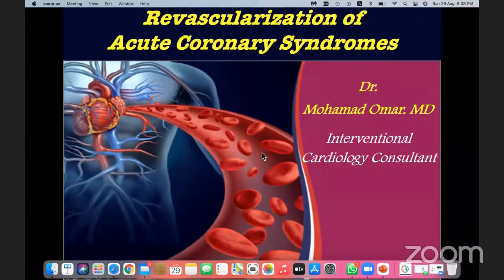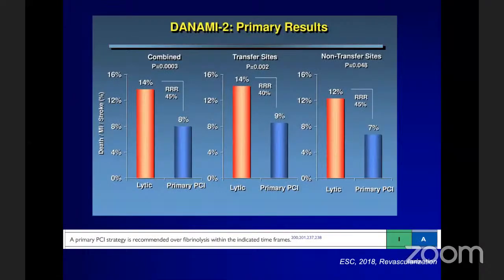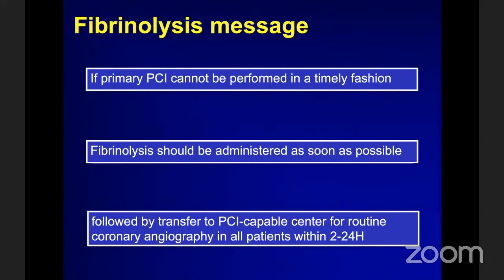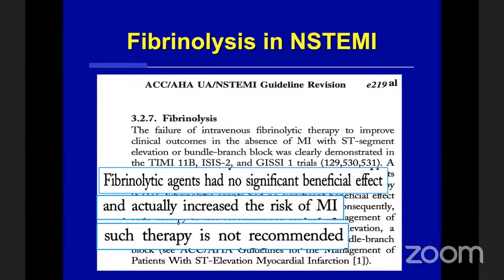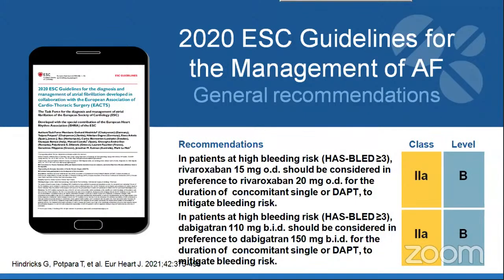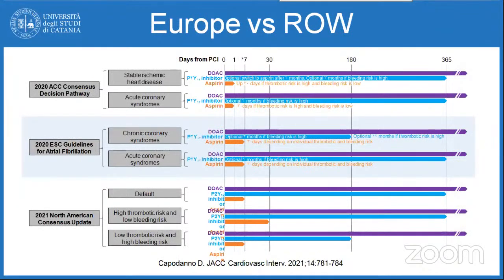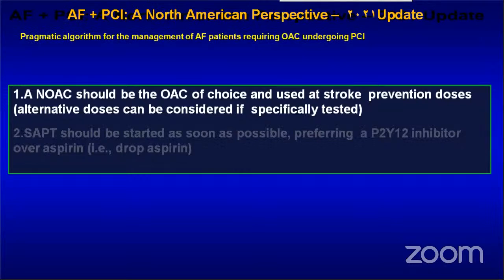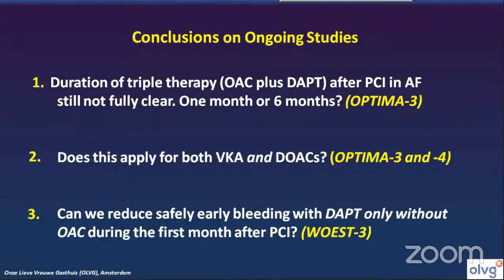day 2 SGH Madinah Cardiology Symposium